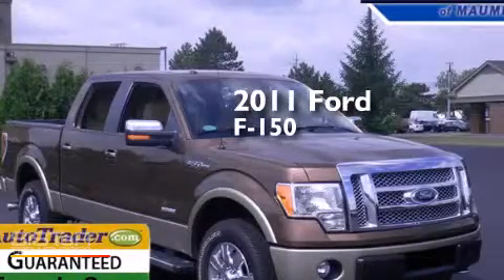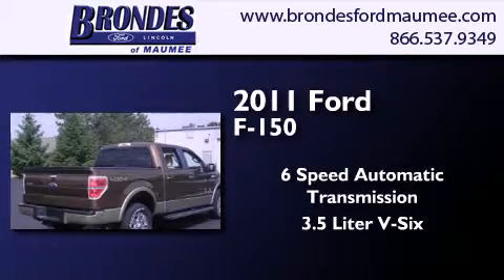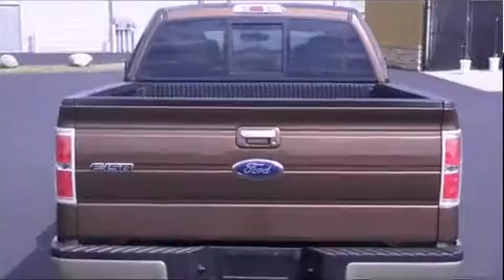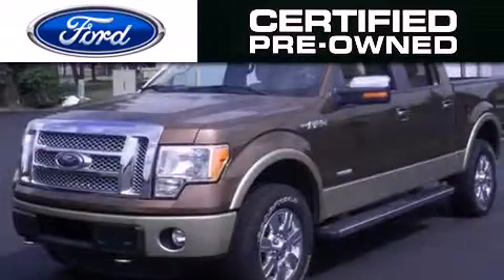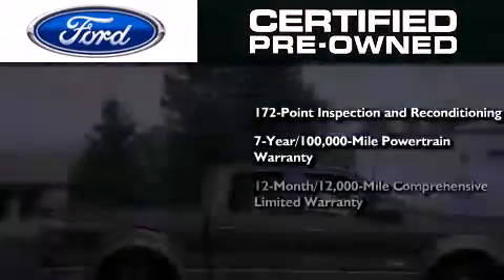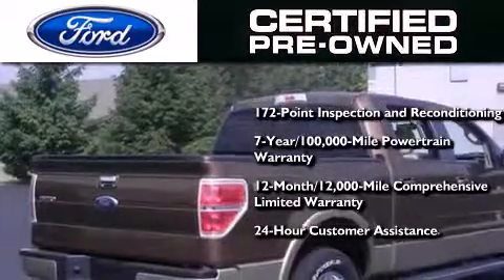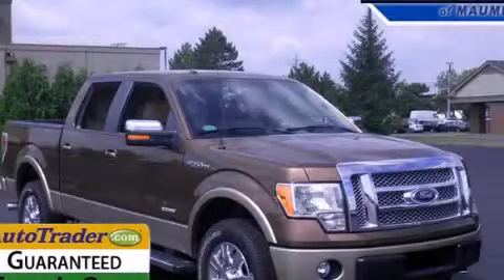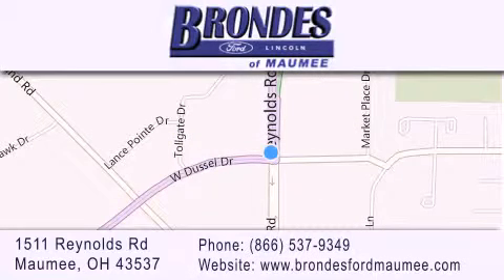2011 Ford F-150 Certified Toledo OH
We have been honored to serve the Maumee OH area , we promise that your experience at our dealership will exceed your expectations ! Year : 2011 Make : Ford Model : F-150 Engine : Ecoboost 3.5L V6 Trans . : Automatic 6-Speed Exterior : Golden Bronze Metallic Miles : 19,196 Interior : Pale Adobe w/Leather-Trimmed Bucket Seats Stock : MU4297 Brondes Ford Maumee 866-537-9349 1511 Reynolds Rd. Maumee , OH 43537